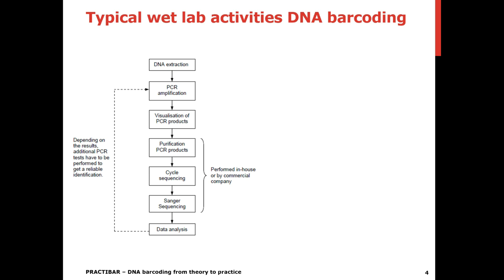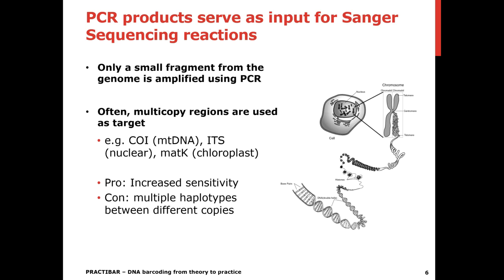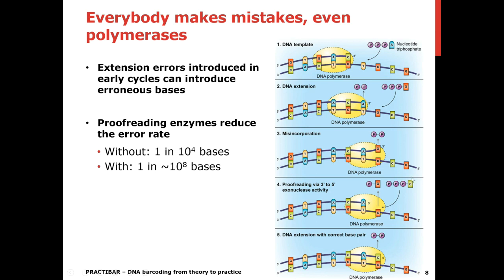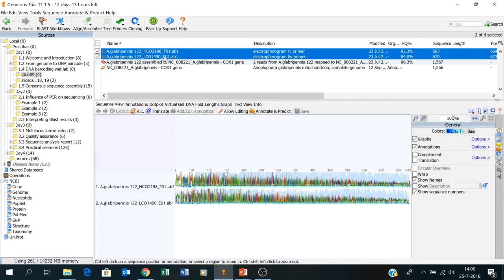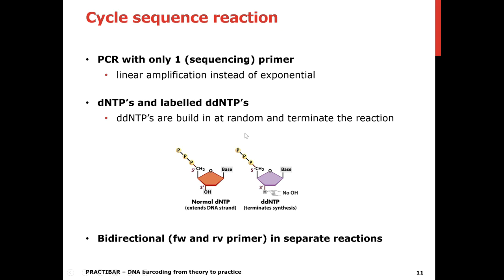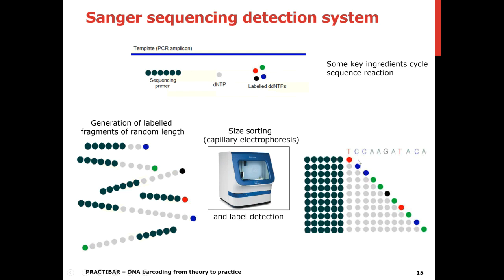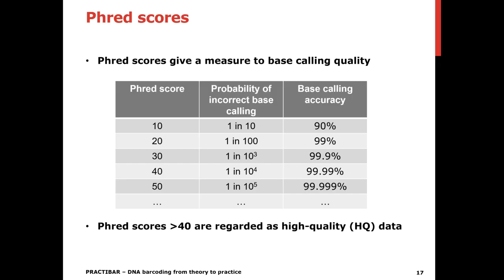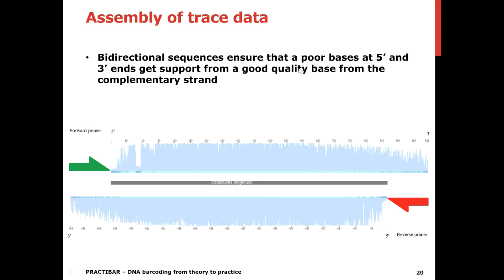Euphresco Practibar Workshop: DNA BARCODING WET LAB